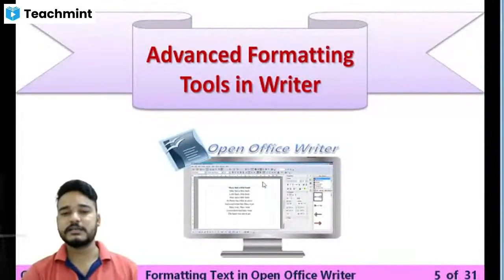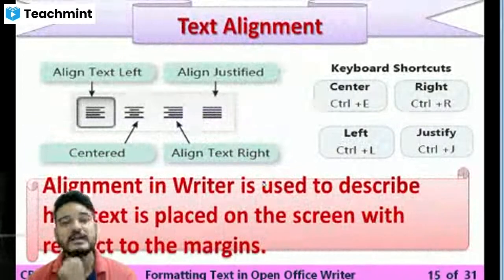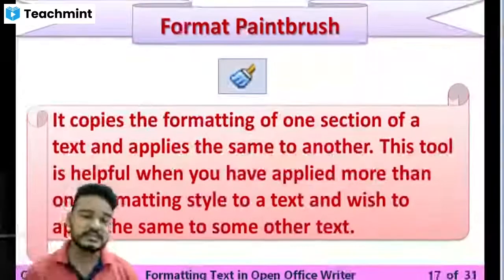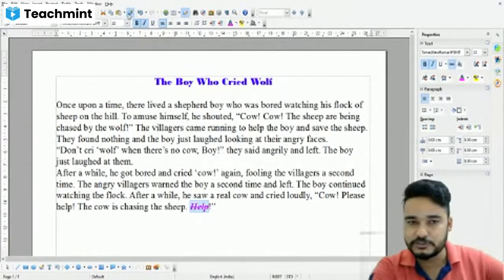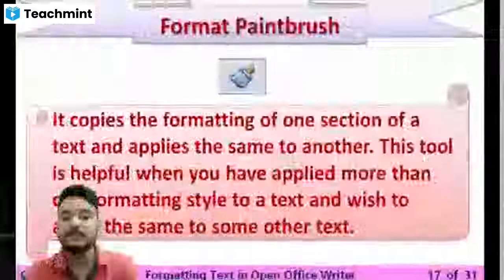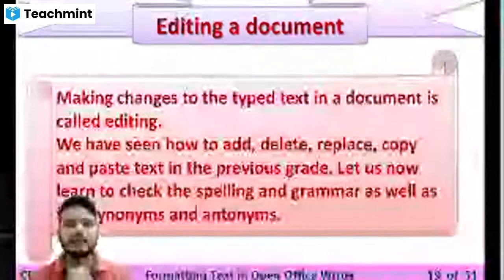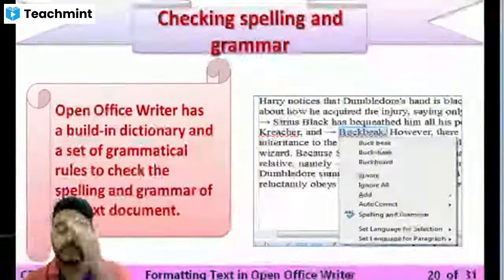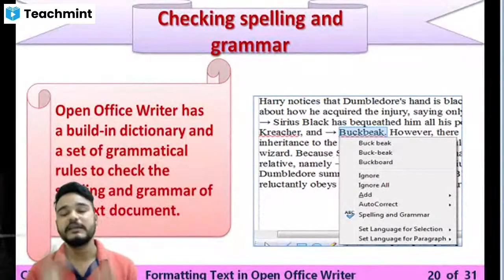Class IV Computer Formatting Text in OpenOffice Writer Part 3